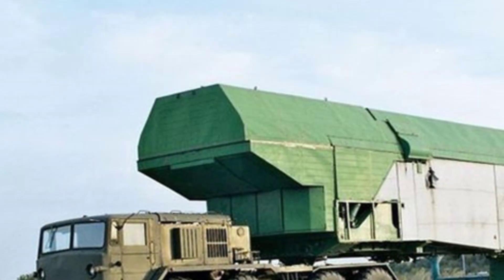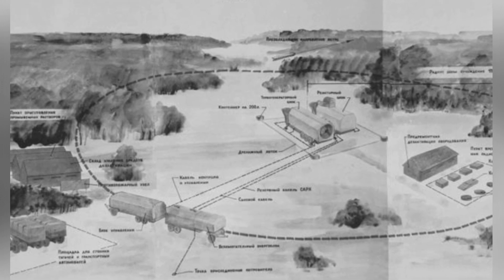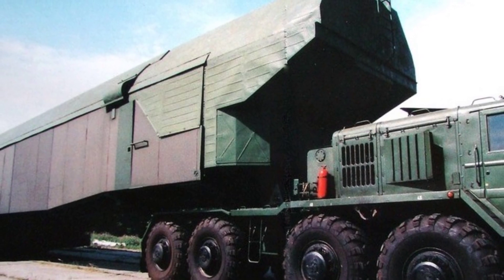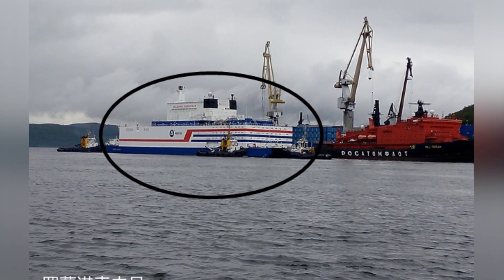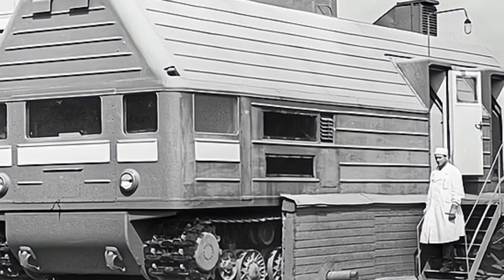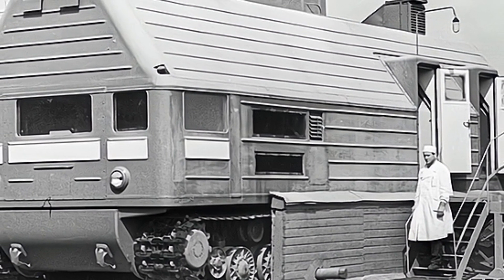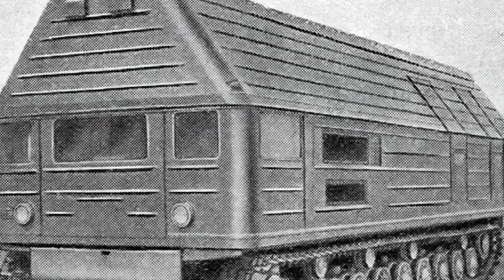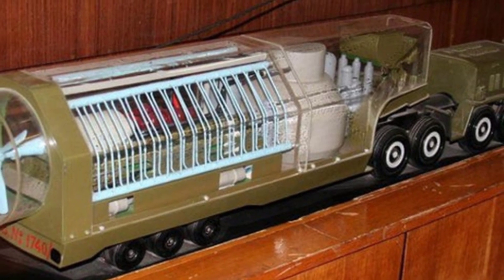Unleashing Power: The Revolutionary Pamir-630 Mobile Nuclear Power Plant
The Soviet Union developed mobile land-based nuclear power plants in the 1950s to provide electricity to remote regions. The Pamir-630 was a successful example, but its production was halted after the Chernobyl nuclear accident in 1986. However, the technology has influenced the development of modern mobile nuclear power plants, such as Russia's "Akademik Lomonosov."